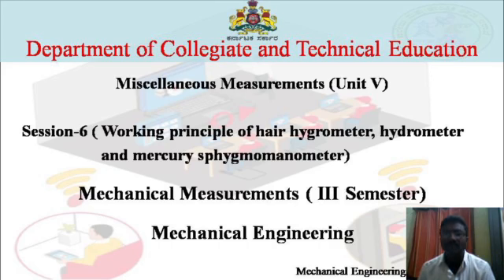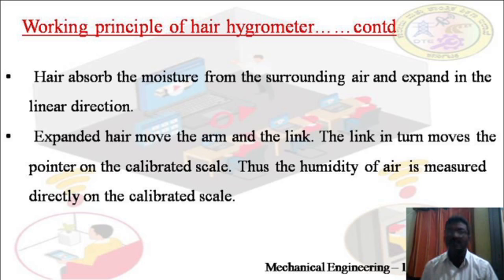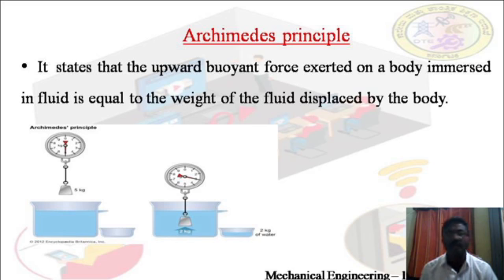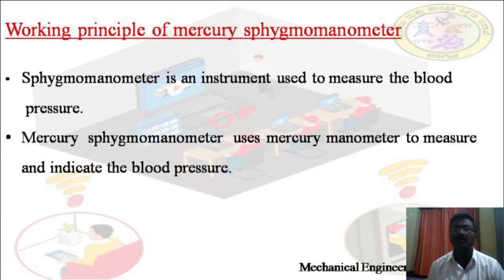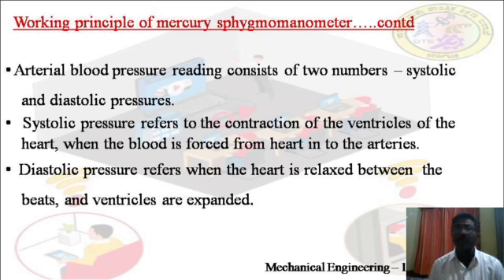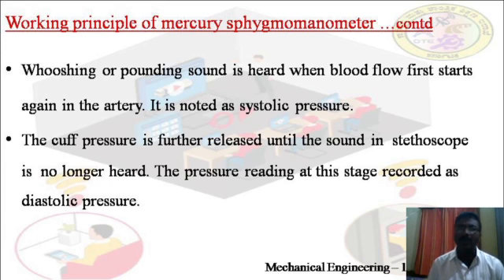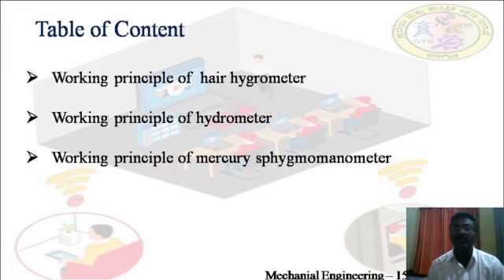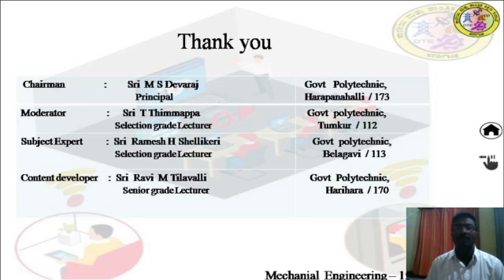ME 15ME33T U5 S6 Vi